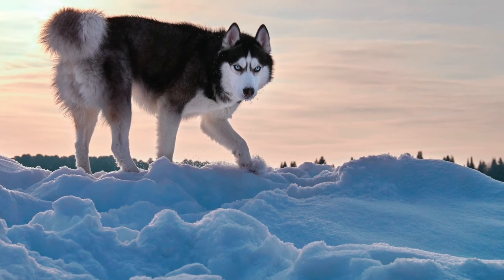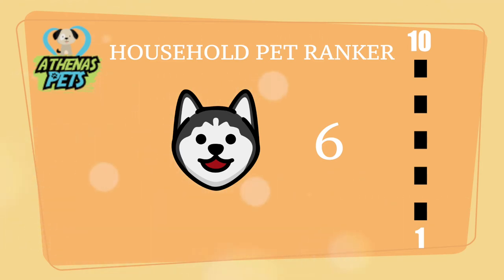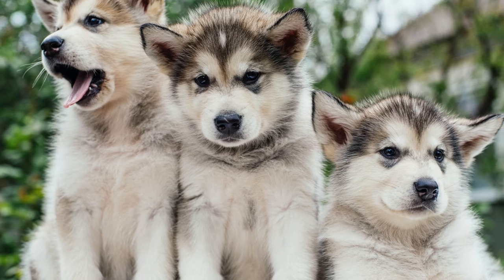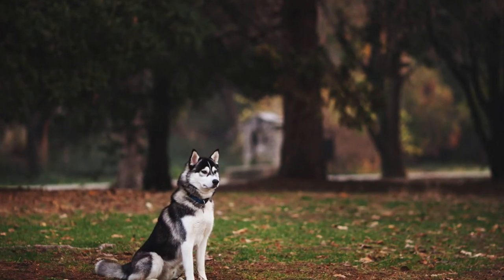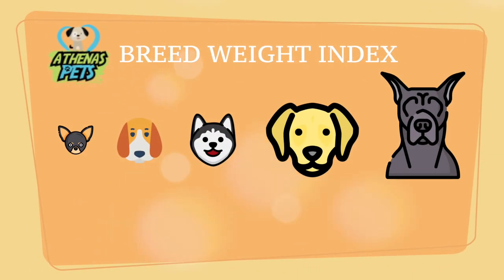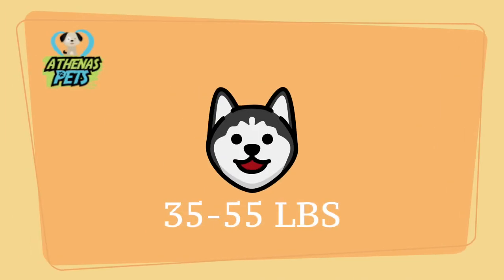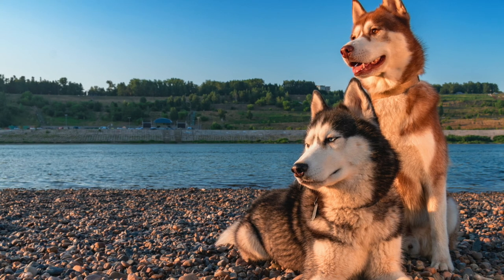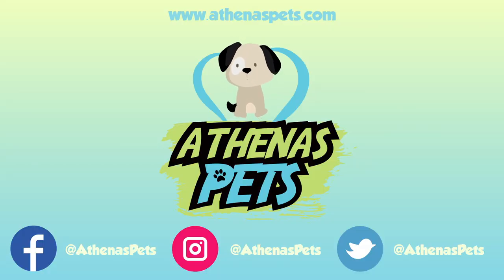Getting To Know Your Dog's Breed - Siberian Husky Edition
Siberian Husky Dog Breed - Information and Characteristics - gives you the information to tell if the Siberian Husky is the right dog for you